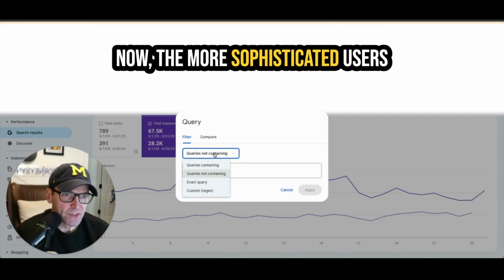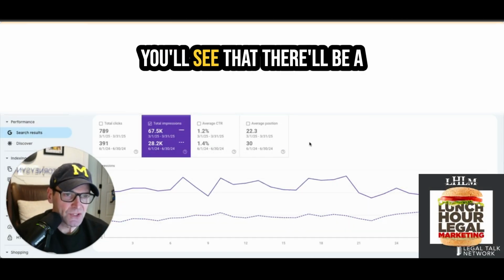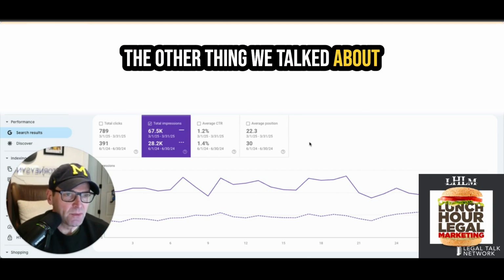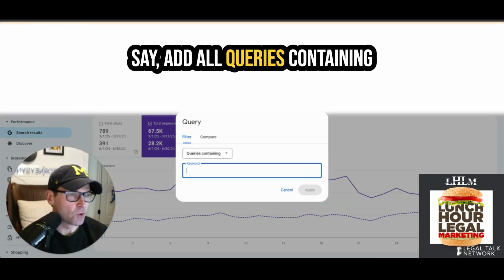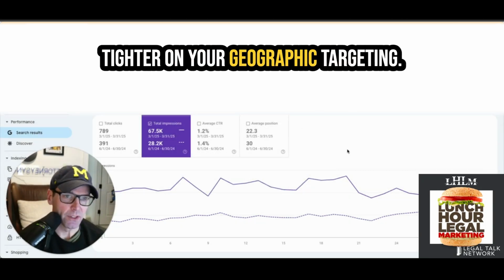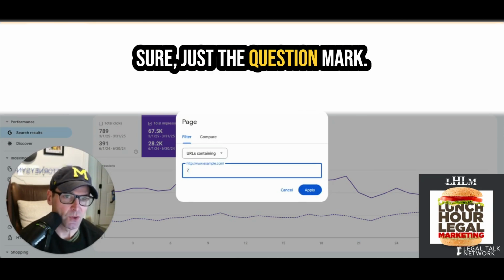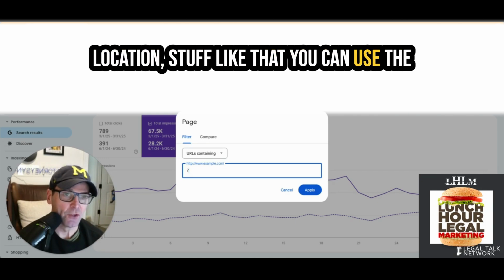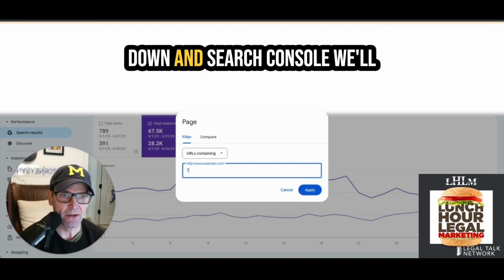Stop Wasting Traffic: Use These Search Console Filters Like a Pro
Think all website traffic is good traffic? Think again. Gyi breaks down real ways lawyers and marketers can use Google Search Console to separate the good clicks from the garbage. Learn how to filter by brand vs non-brand, zero in on local search intent, and track performance from Google Business Profile URLs using advanced (but doable!) SEO filtering tips like regex and page filters.

If you're serious about law firm SEO or just tired of vanity metrics, this one's for you.

🔎 Covered in this episode:

- Using query filters to cut out branded searches
- Segmenting local intent with city and state-based keywords
- Tracking clicks from Google Business Profile links
- How qualified traffic = better decisions

❓ Have a question you'd like answered in the show? Leave it in the comments below!

Lunch Hour Legal Marketing is part of the Legal Talk Network.